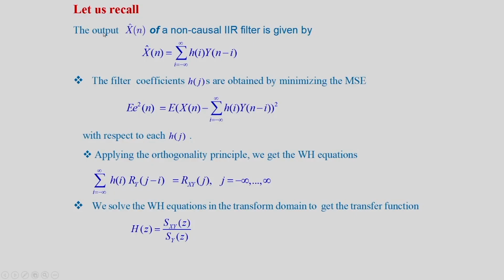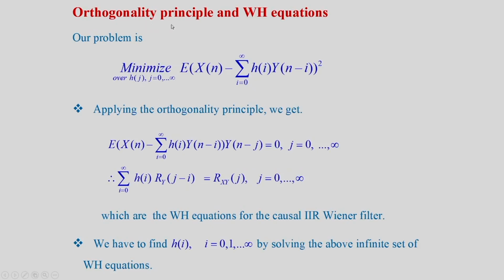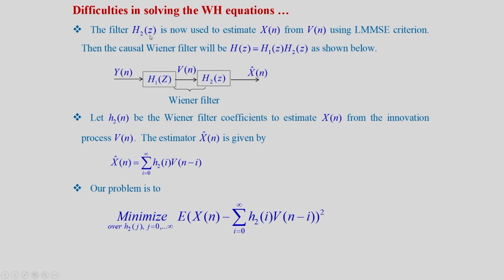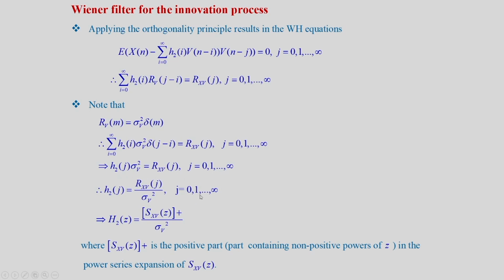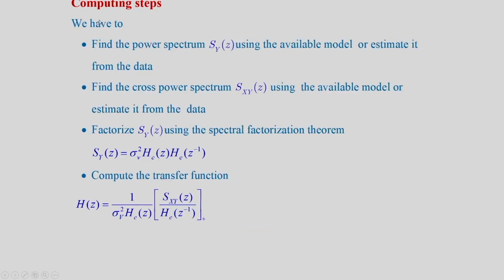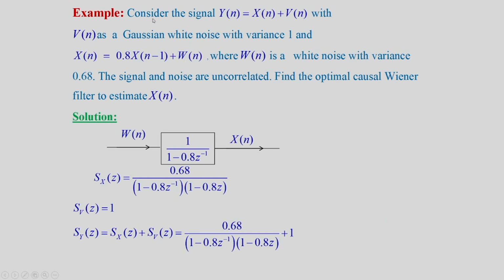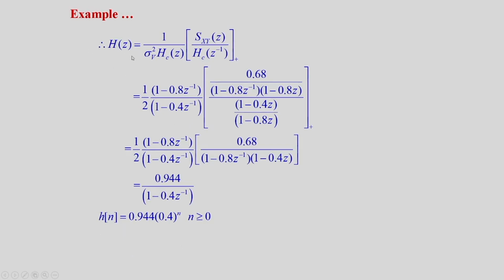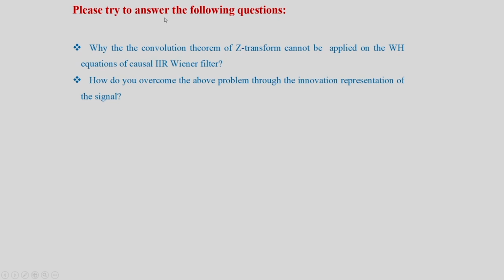Causal IIR Wiener Filter